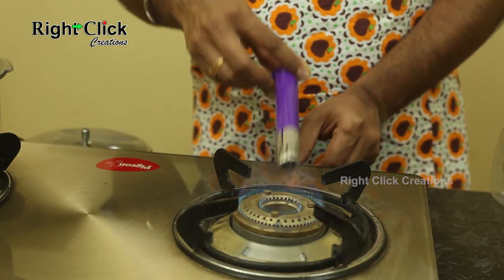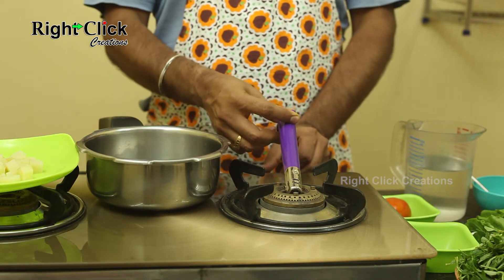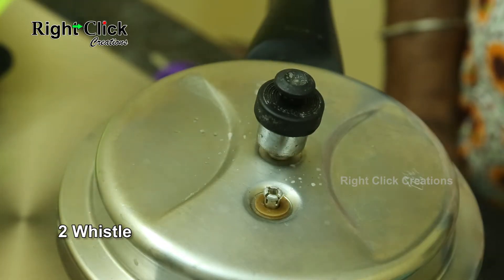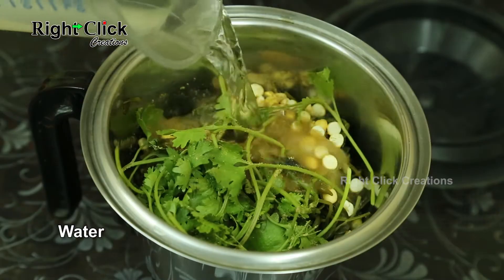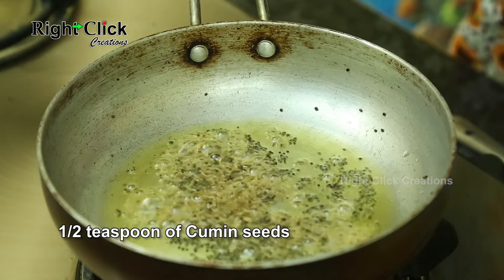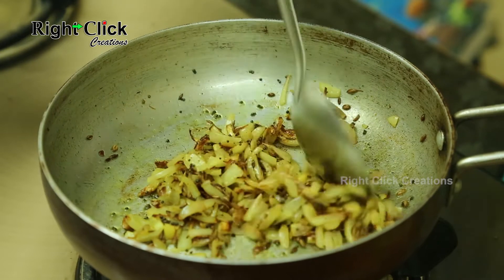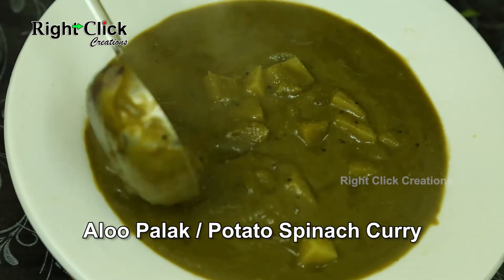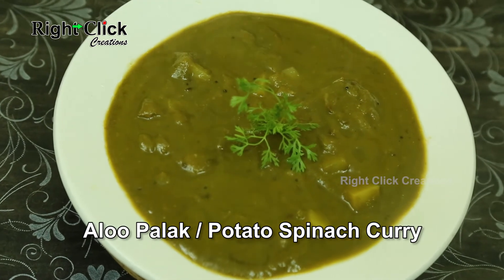Aloo Palak or Potato Spinach Curry - Also fenugreek leaves added in this recipe.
Aloo Palak or Potato Spinach Curry
This is a very easy recipe to prepare using normal vegetable ingredients. Instead of aloo or potato you can use paneer also.This recipe is very instant to prepare taking very less time. You can have this recipe with plain rice, chapati or roti.